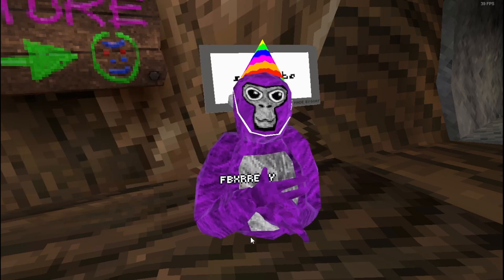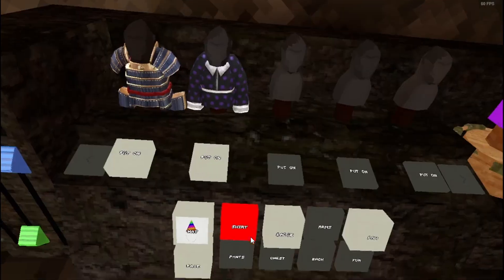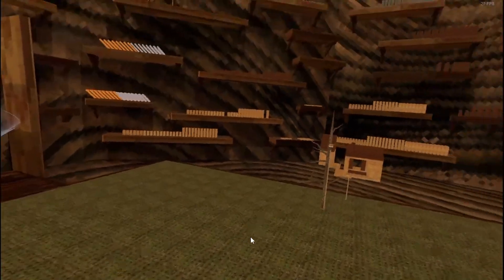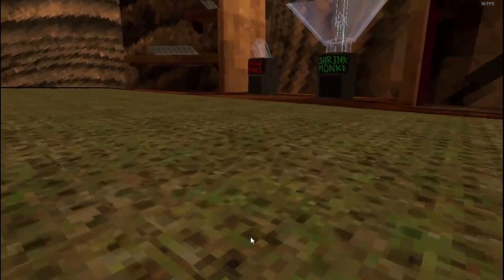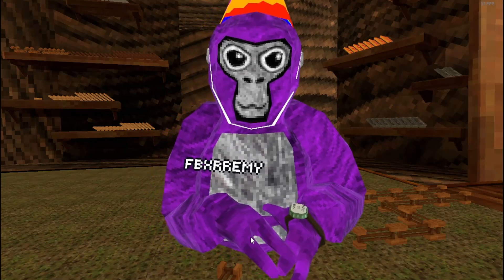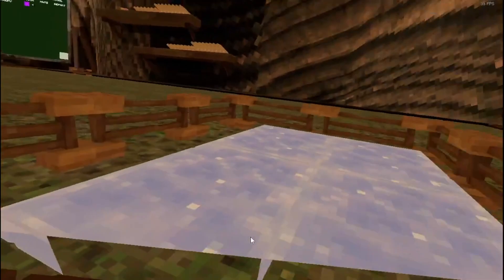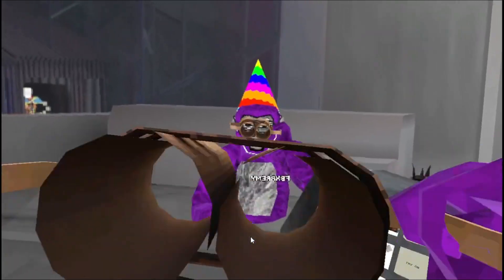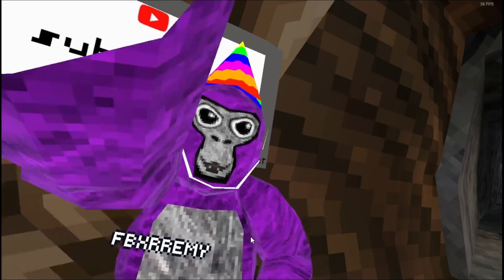Gorilla Tag Added BUILDING